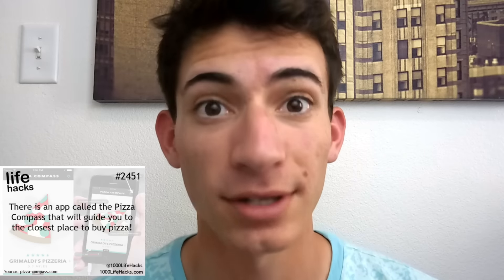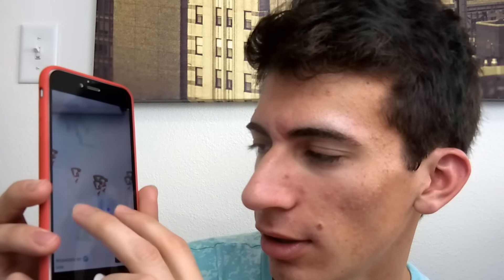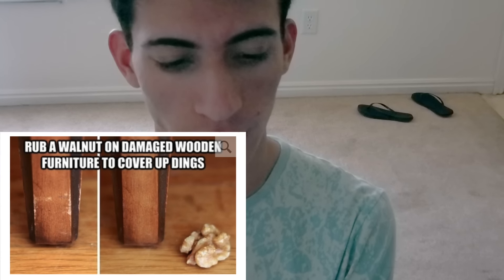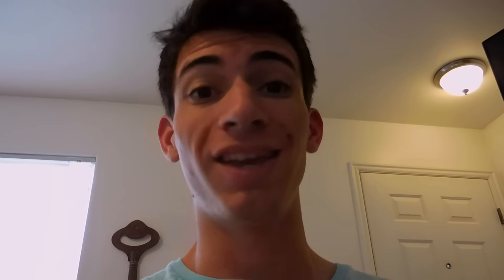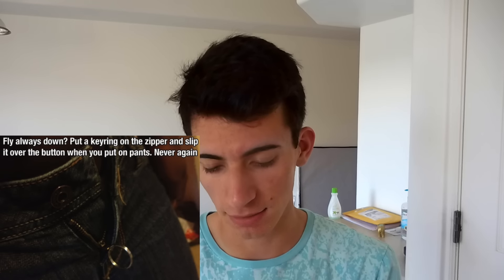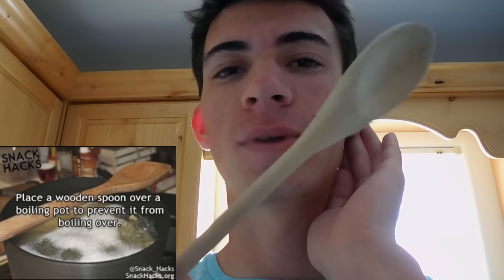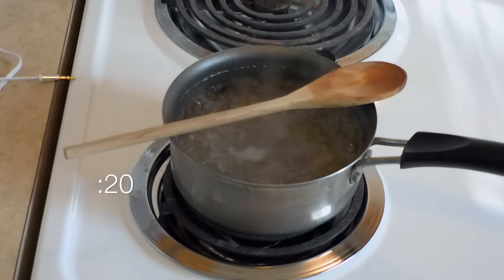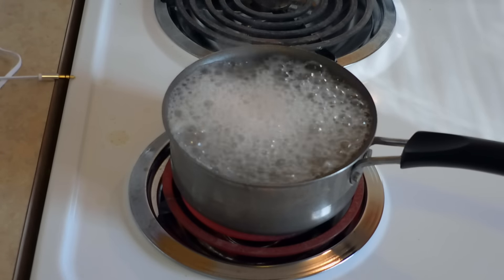Pizza Near Me!!! ~ Hack or Whack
Welcome to Hack or Whack!
Where we put Life hacks to the test!

k but this week is funny right?

XOXO